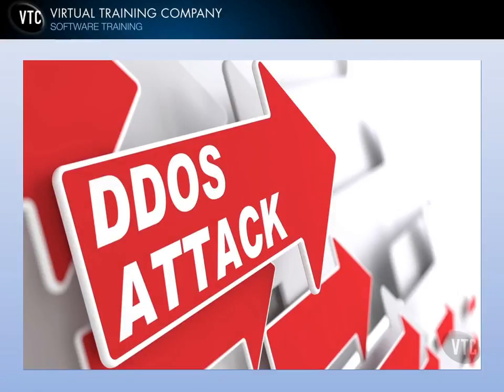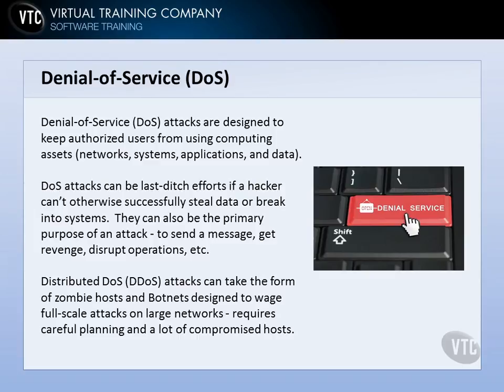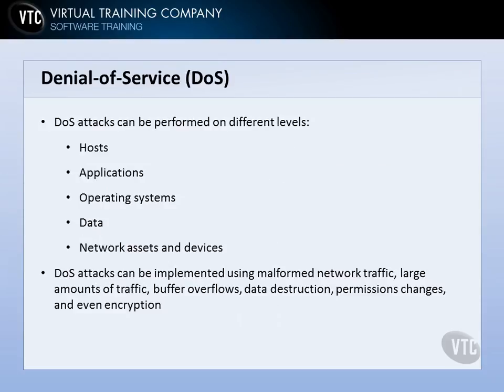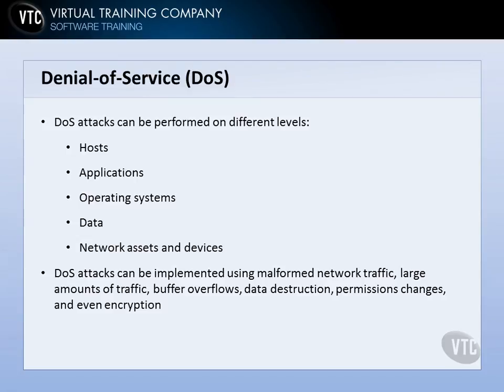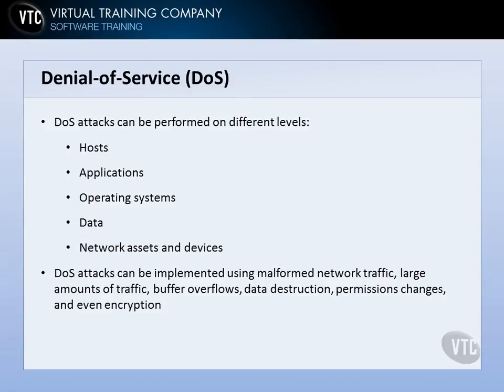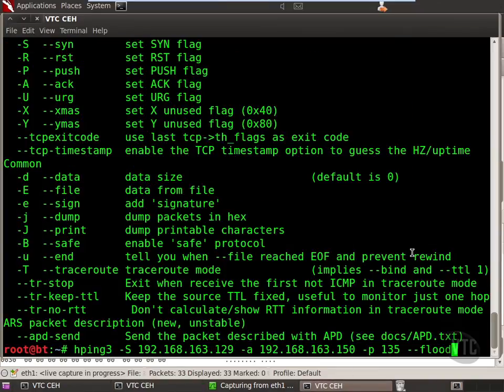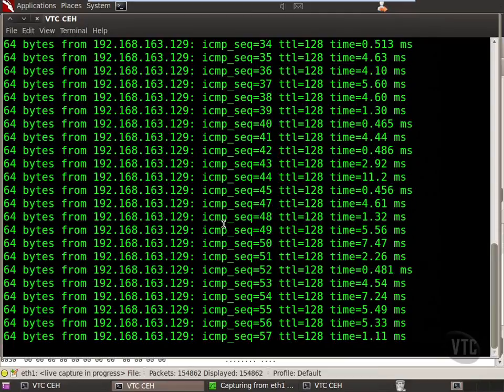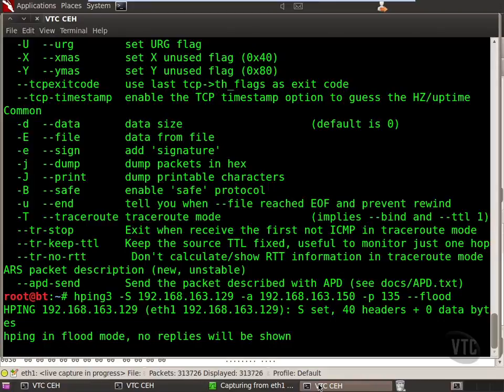0812 Denial of Service